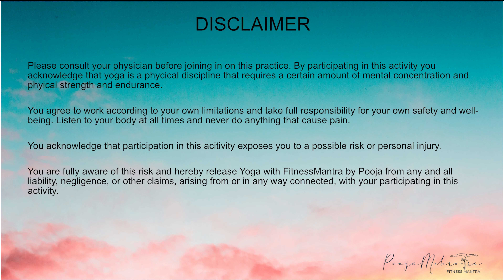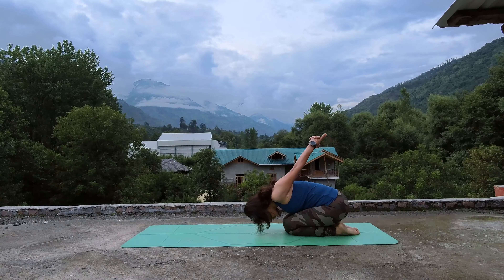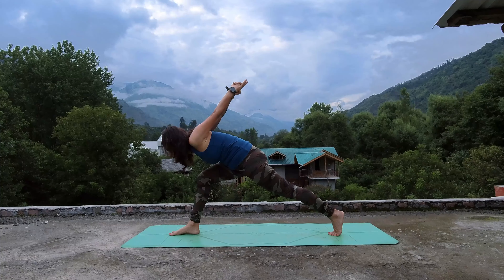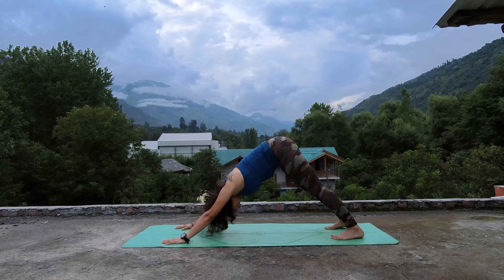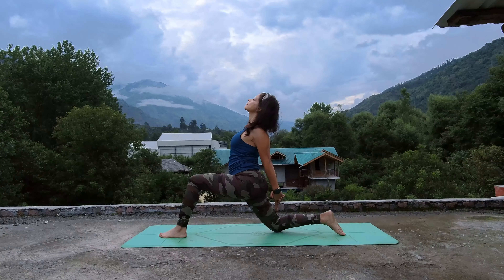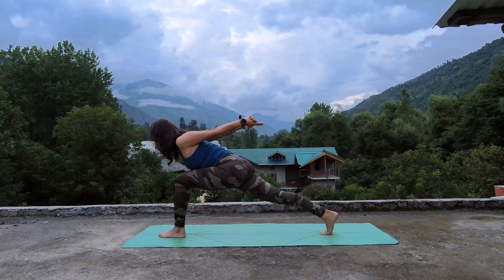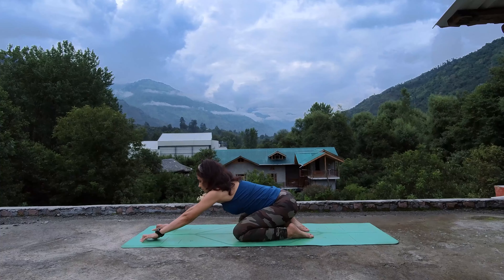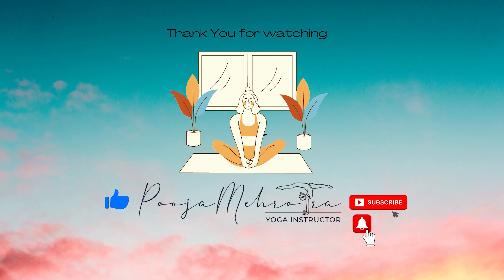Yoga sequence for Heart chakra - 20 Min for Love & Compassion - Activate your Heart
Hello Everyone,

This is the 20 Min Yoga sequence for opening our Heart Chakra.

So in this sequence we’ll practice moving our attention into our chest and heart space, where we receive and give love.

By opening our wrists, collarbones, and upper lungs, we will flushing toxins out of the joints and allowing our body to come into balance.

Take your time to grow accustomed to these movements and stay with them, as this practice is a series of strong, safe releases for your emotional body.

Lets begin our practice.

For daily updates you can also follow me on

Namaste,
Pooja.
Love and light beyond infinity.